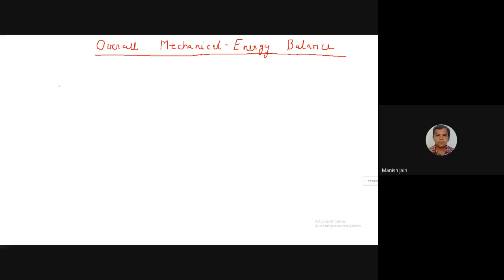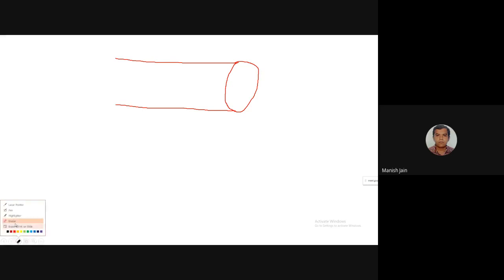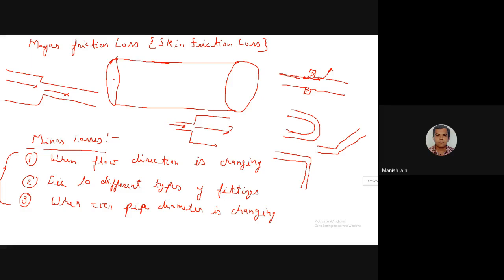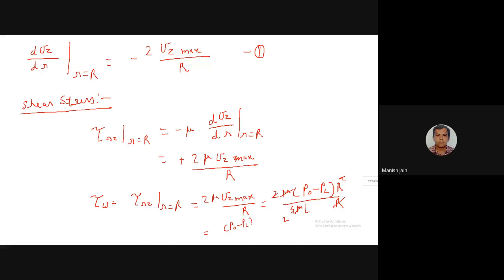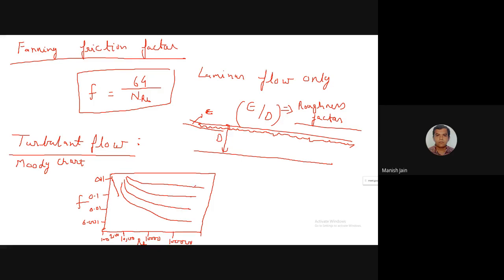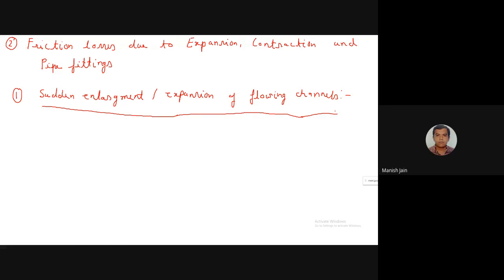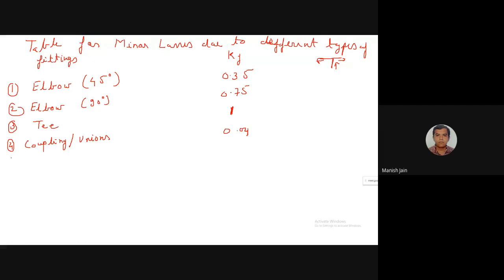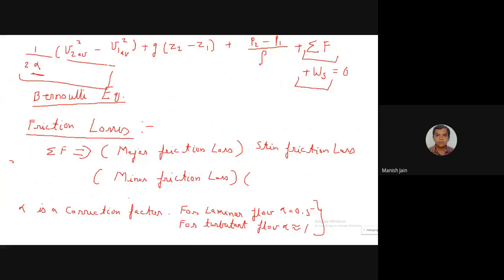L1 Major and Minor Losses in Pipe